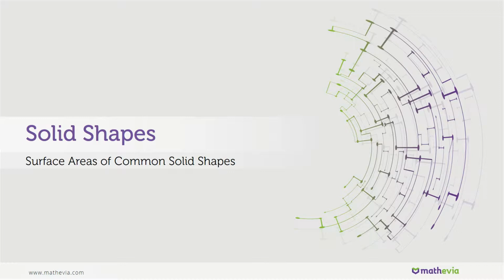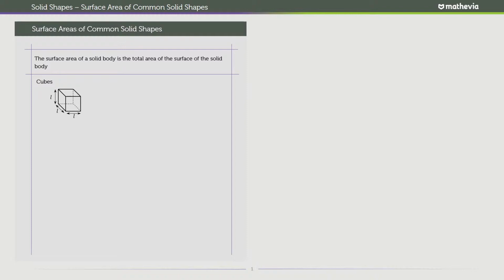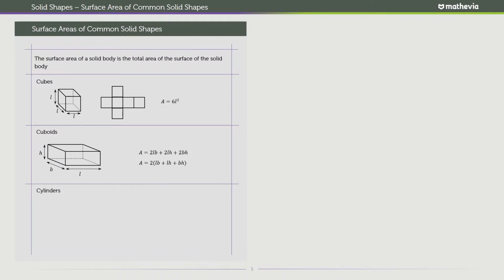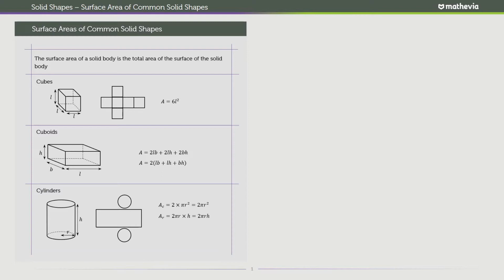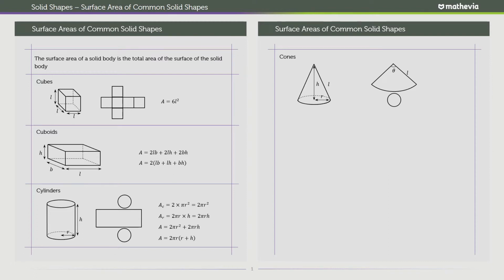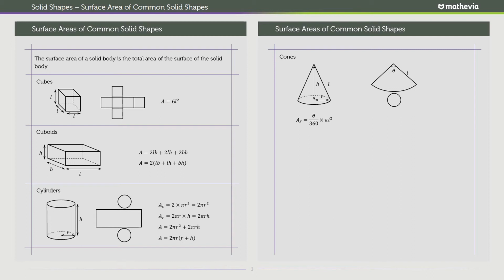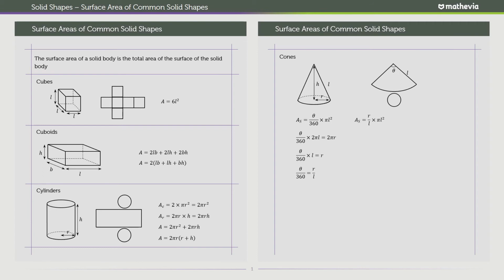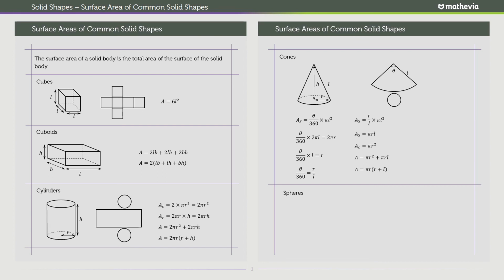Solid Shapes Surface Areas of Solid Shapes